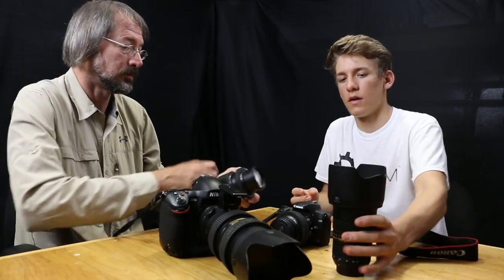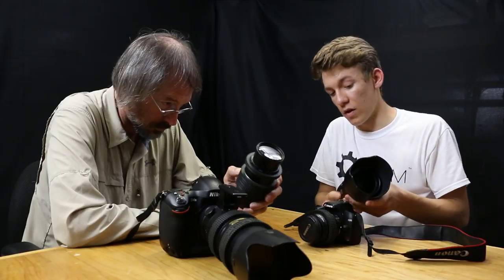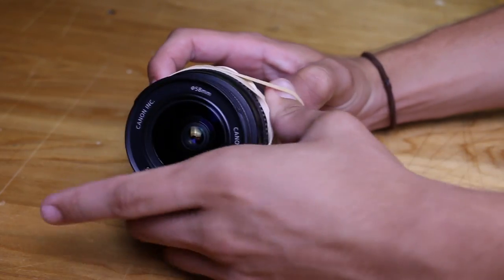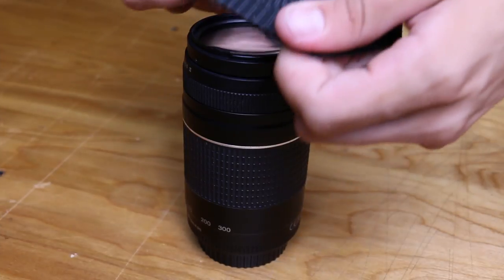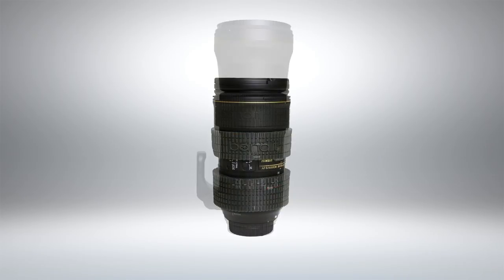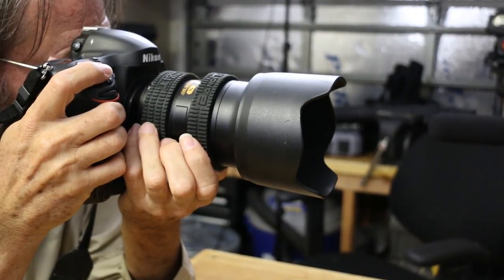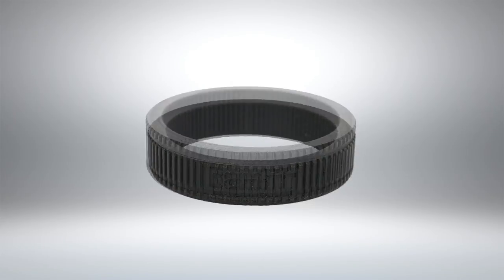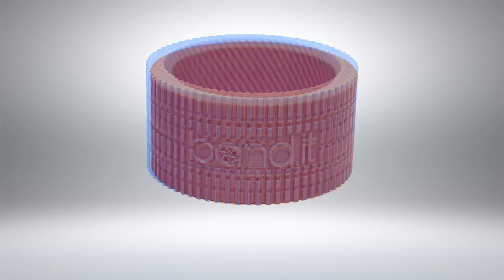How to Stop Your Rubber Rings From Wearing Out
band.it protects camera lenses from surface damage and improves the way that people use their camera. It saves all camera users the expenses and headaches associated with lens repair by preventing it. Regardless of the application, band.it makes adjustment easier and fumbling for your focus a thing of the past. It will be live from NOVEMBER 1st - DECEMBER 1st 2016 on KICKSTARTER